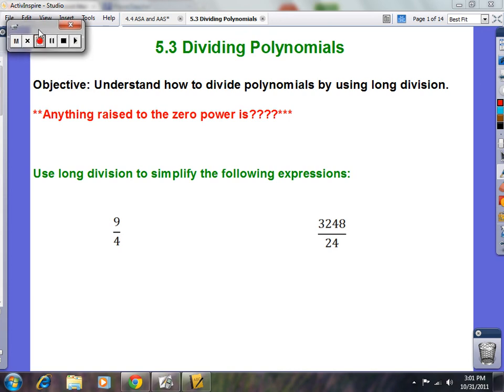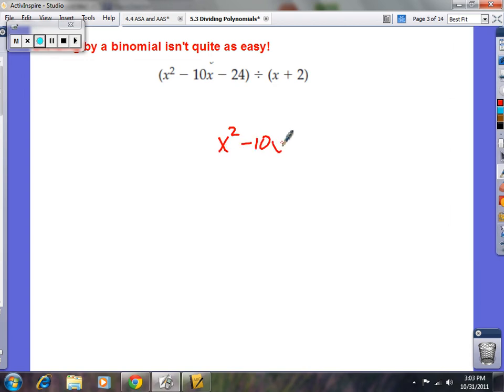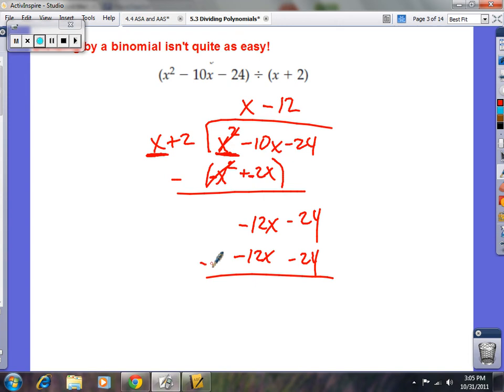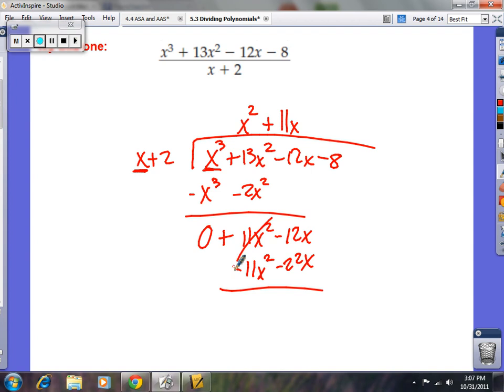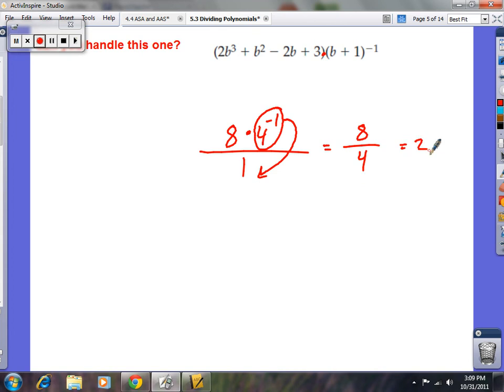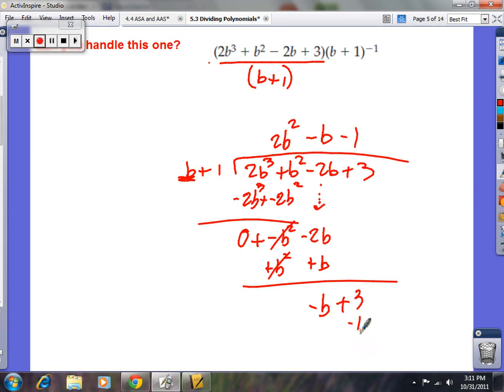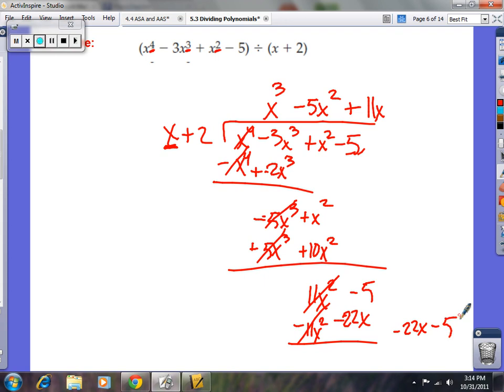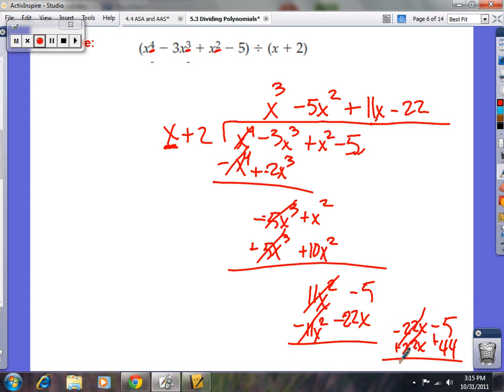Algebra 2 5 3 tutorial